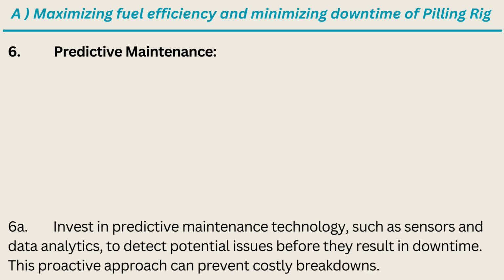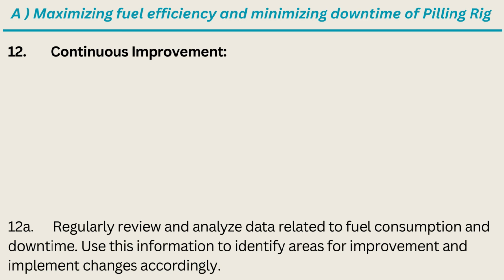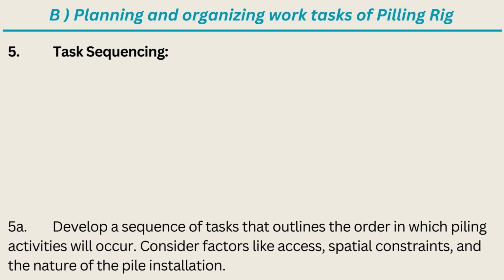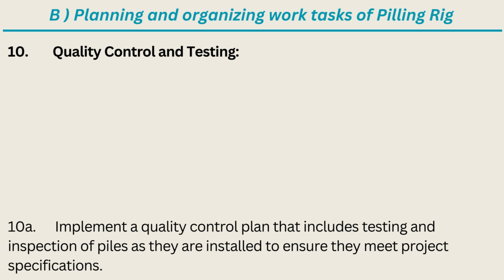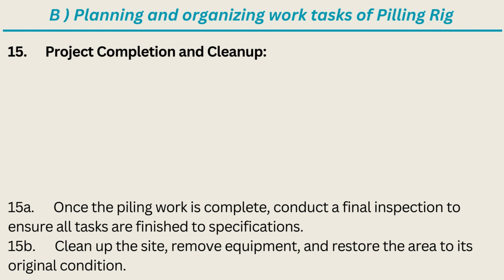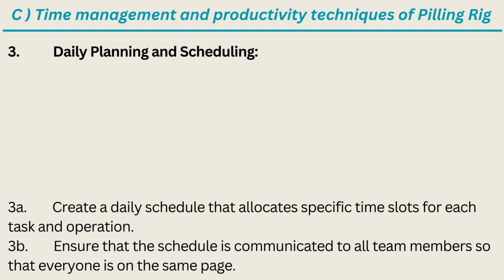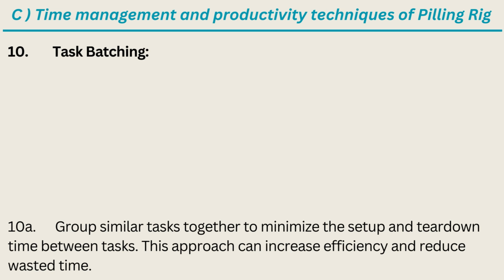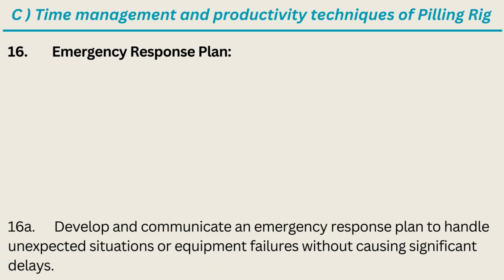PILLING RIG I BEST PRACTICE FOR EFFICIENCY AND PRODUCTIVITY OF PILLING RIG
PILLING RIG I Maximizing fuel efficiency and minimizing downtime of Pilling Rig I Planning and organizing work tasks of Pilling Rig I Time management and productivity techniques of Pilling Rig

Dear friends,
This video is Chapter Five of Basic skill of Piling Rig. Useful to construction professional and technicians working in construction industry. We will discuss about:
A ) Maximizing fuel efficiency and minimizing downtime of Pilling Rig
B ) Planning and organizing work tasks of Pilling Rig
C ) Time management and productivity techniques of Pilling Rig

Maximizing fuel efficiency and minimizing downtime for a drilling rig are essential goals in the construction and drilling industry. Achieving these objectives can lead to significant cost savings and improved operational efficiency.
Here are some strategies to help you achieve these goals:
1. Regular Maintenance and Inspections:
2. Operator Training:
3. Fuel Management:
4. Idle Reduction:
5. Drilling Techniques:
6. Predictive Maintenance:
7. Spare Parts Inventory:
8. Environmental Conditions:
9. Proper Load Management:
10. Telematics and Fleet Management:
11. Operator Incentives:
12. Continuous Improvement:
13. Environmental Regulations:
By implementing these strategies and continuously monitoring and optimizing your drilling rig operations, you can maximize fuel efficiency and minimize downtime, ultimately improving the overall profitability and sustainability of your drilling projects.

Planning and organizing work tasks for a piling rig is crucial to ensure the safety of the operation and the efficient completion of the project.
Here's a step-by-step guide on how to plan and organize work tasks for a piling rig:
1. Project Assessment and Pre-Planning:
2. Site Preparation:
3. Safety Preparations:
4. Equipment Inspection and Maintenance:
5. Task Sequencing:
6. Resource Allocation:
7. Schedule Development:
8. Permitting and Regulatory Compliance:
9. Material Handling:
10. Quality Control and Testing:
11. Communication and Coordination:
12. Risk Assessment and Mitigation:
13. Record Keeping:
14. Continuous Monitoring and Adjustments:
15. Project Completion and Cleanup:
Effective planning and organization are key to the success of piling rig operations. By following these steps and adapting them to the specific needs of your project, you can ensure that work tasks are completed safely, efficiently, and according to the project's requirements.

Time management and productivity are critical in the operation of a piling rig to ensure that projects are completed efficiently and on schedule.
Here are some time management and productivity techniques specific to piling rig operations:
1. Detailed Project Planning:
2. Task Prioritization:
3. Daily Planning and Scheduling:
4. Equipment Readiness:
5. Efficient Equipment Setup:
6. Streamlined Communication:
7. Material Management:
8. Continuous Monitoring:
9. Break Management:
10. Task Batching:
11. Eliminate Unnecessary Delays:
12. Training and Skill Development:
13. Technology Utilization:
14. Regular Inspections:
15. Feedback and Continuous Improvement:
16. Emergency Response Plan:
17. Documentation and Reporting:
Effective time management and productivity techniques for piling rig operations require a combination of planning, communication, training, and the use of technology. By implementing these strategies and continuously evaluating and adapting them to specific project needs, you can enhance efficiency and meet project deadlines consistently.

Friends,
We have explained in brief about (Maximizing fuel efficiency and minimizing downtime of Pilling Rig, Planning and organizing work tasks of Pilling Rig, Time management and productivity techniques of Pilling Rig).